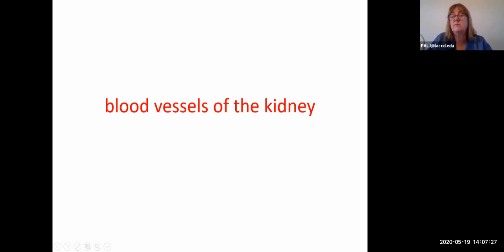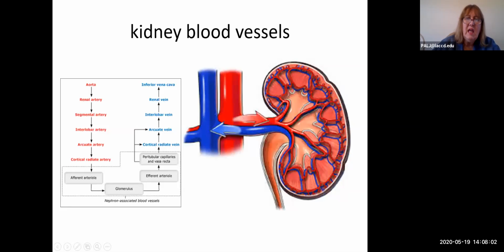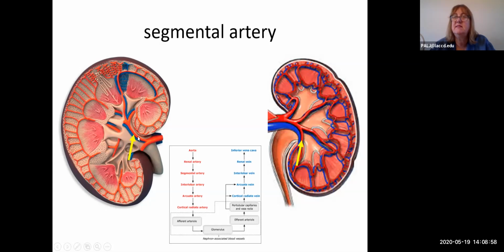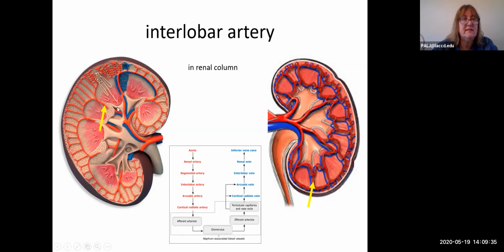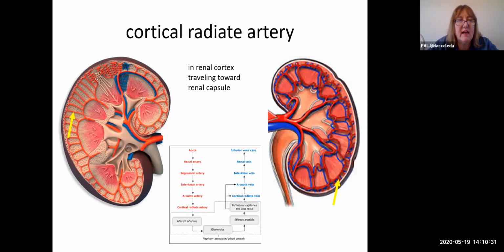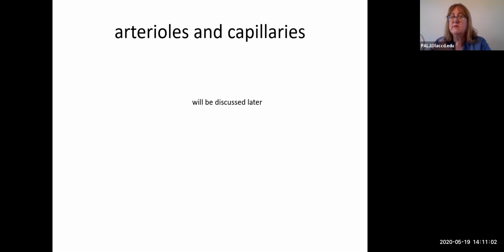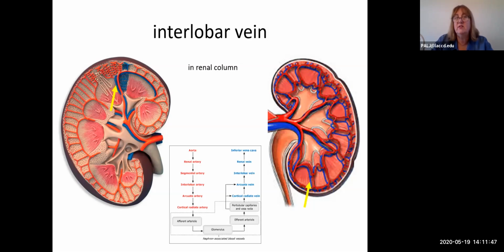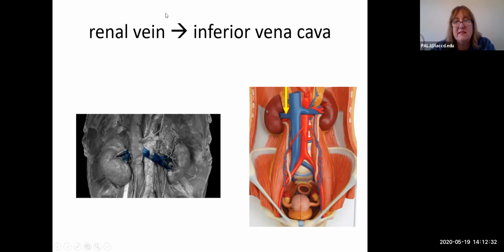lab urinary 4 blood vessels of the kidney (6 min)